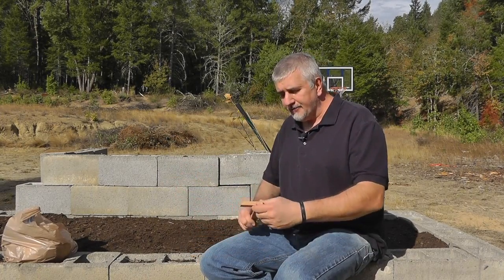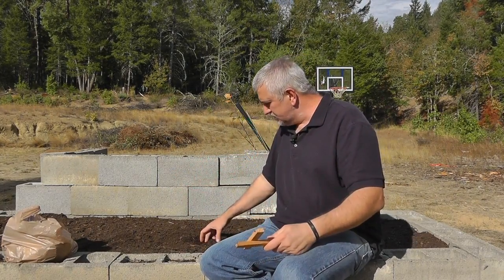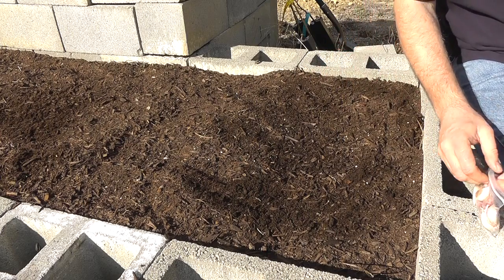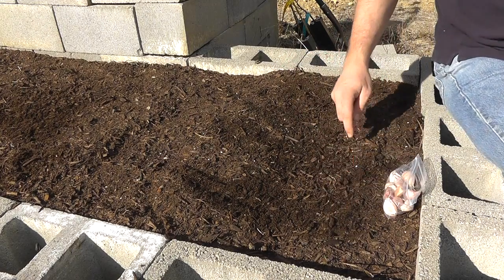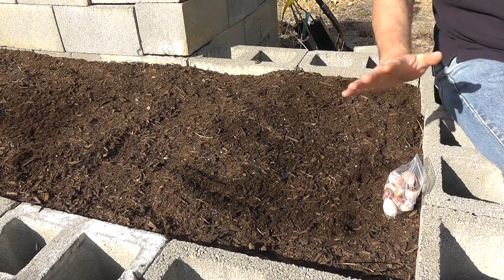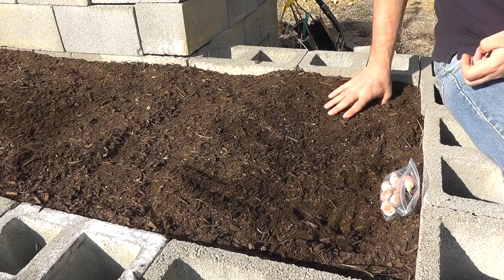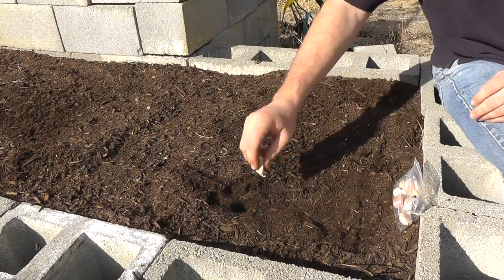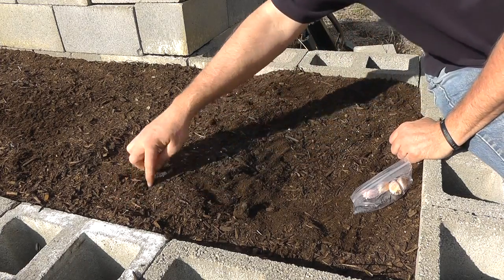How To Grow Garlic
It's time to plant my garlic. The varieties I'm growing are:

Shantung Purple
Blanco Piacenza
Inchelium Red
Susanville
Nootka Rose
Bogatyr
Elephant